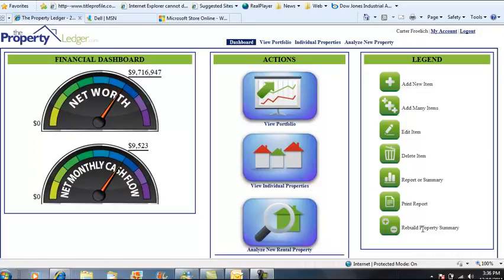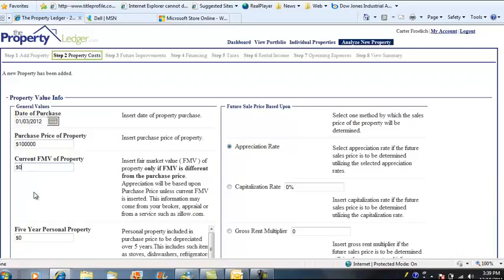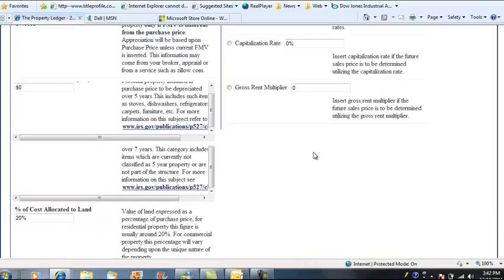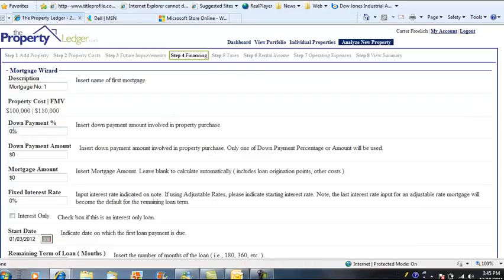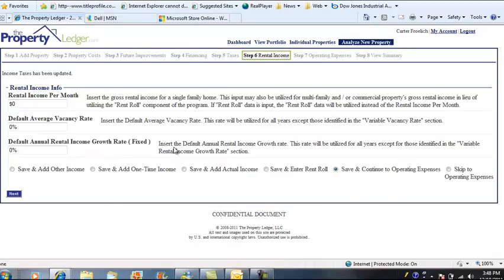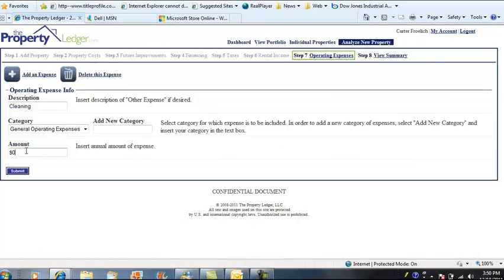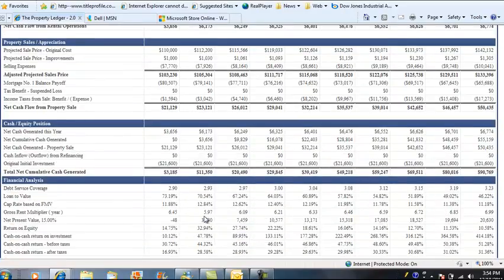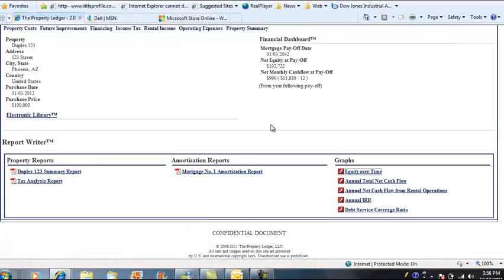Analyzing a Multi Family Property